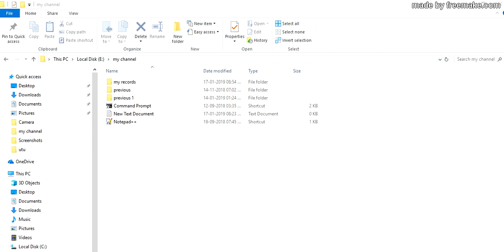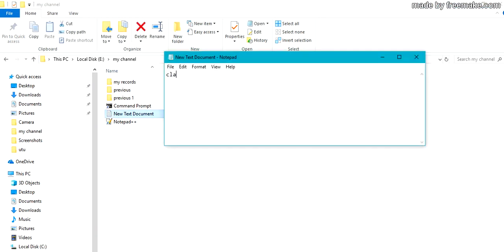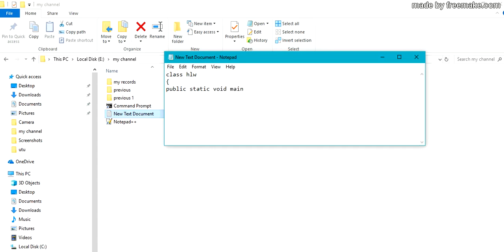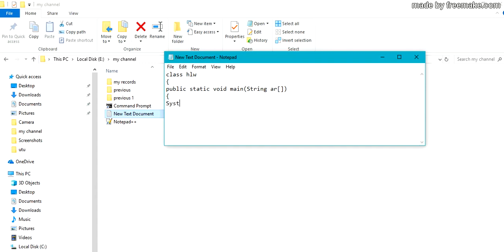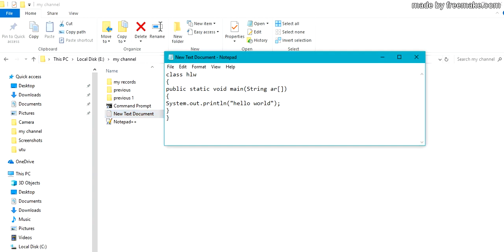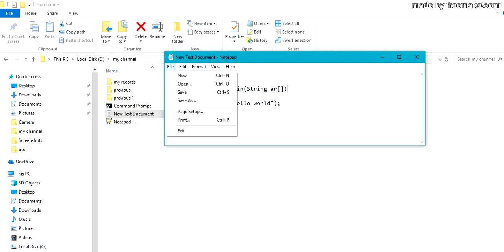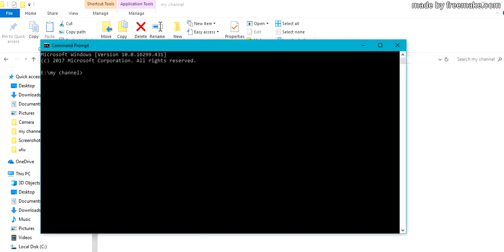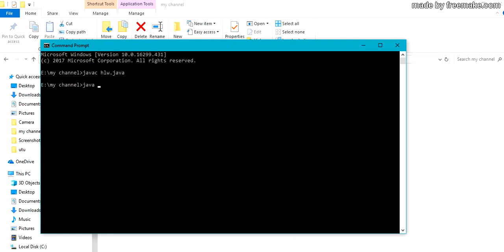Simple "hello world" Program in Java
a basic intro to java program by  printing "hello world"